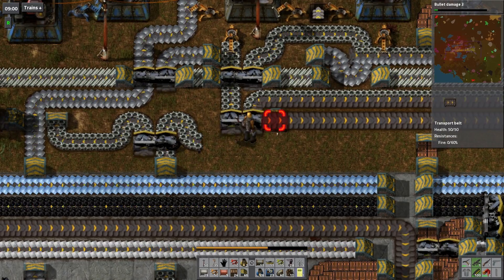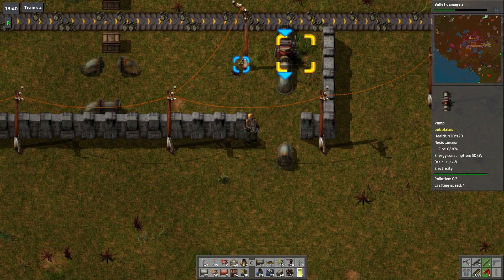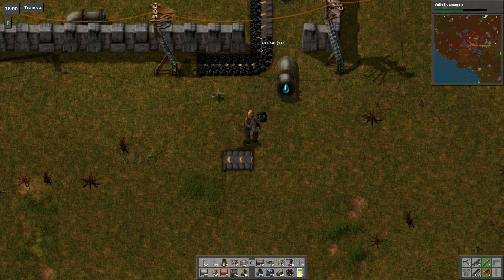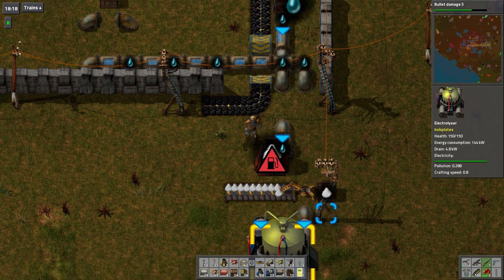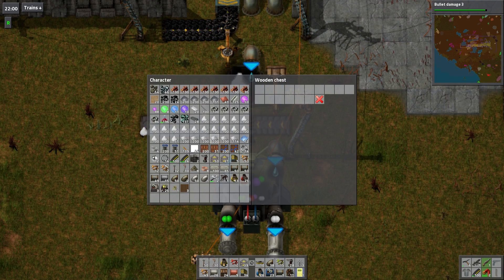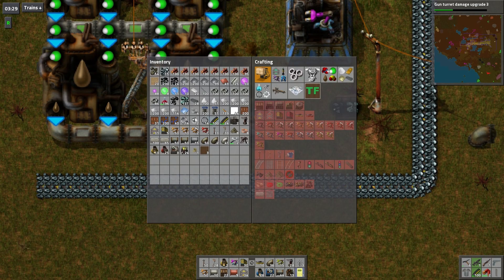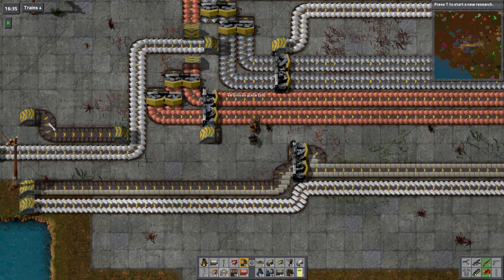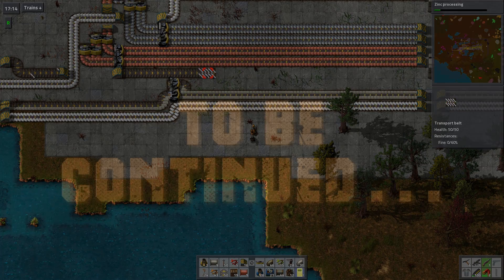Factorio 0.12 Modded - Chemical Upgrade - S2 E13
Factorio is a game about factory building on a hostile alien world.  We are playing in version 0.12.3 which is the steam greenlight candidate and I am also adding a wide variety of mods to the game to mix it up from last time!  Now upgraded to a no crafting challenge.

The primary modification is the full Bob's Mods collection.  The full list and links can be found here on google docs:

They have a fantastic trailer and there is a free demo!